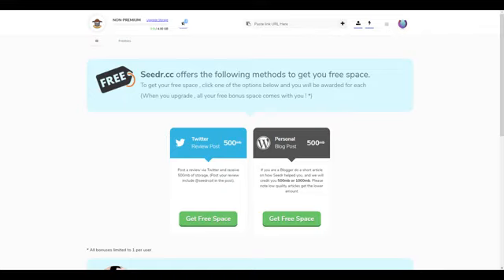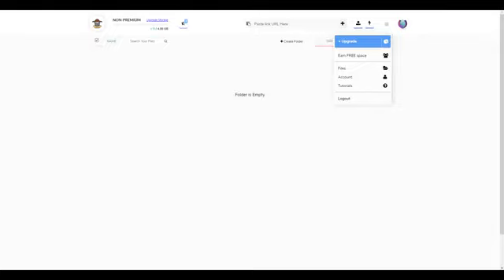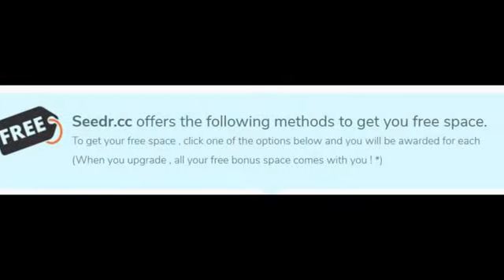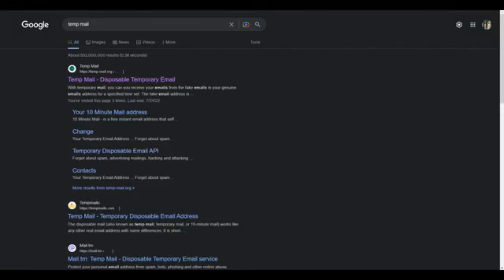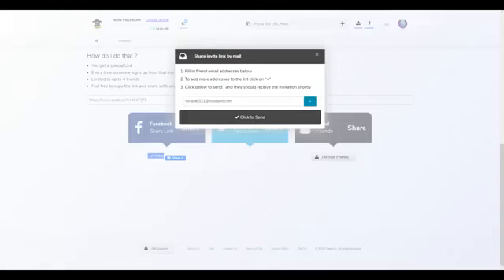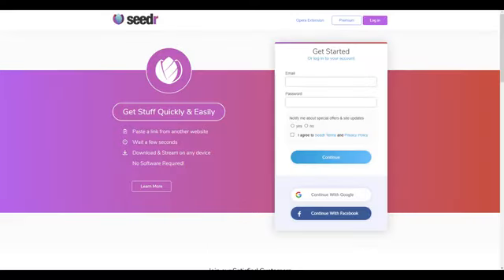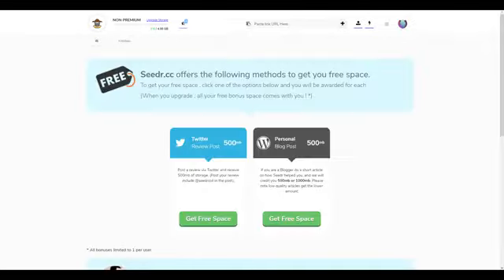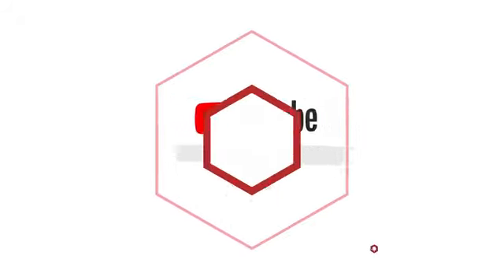How to get more space on seeder sit Completely in English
Completely in English